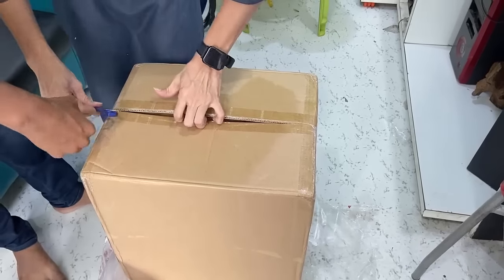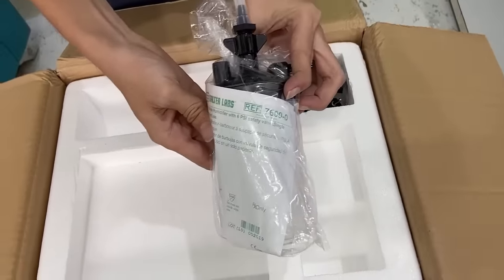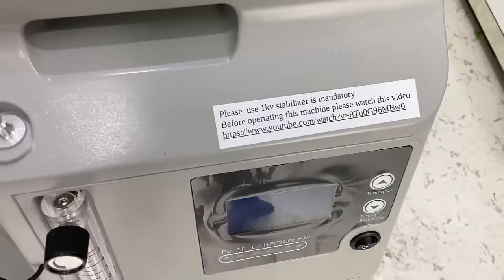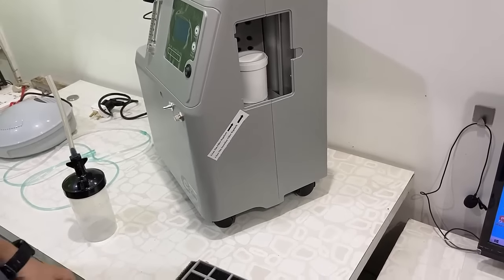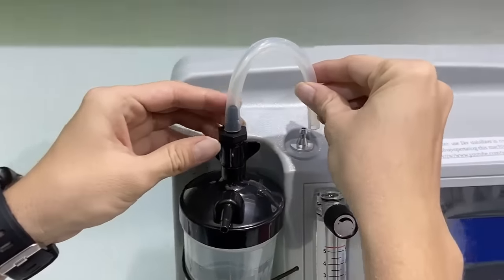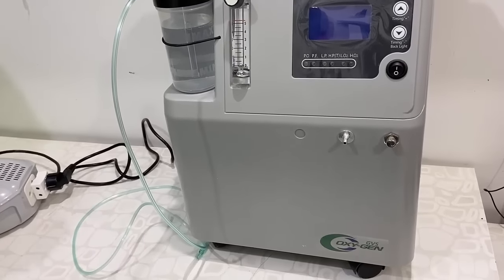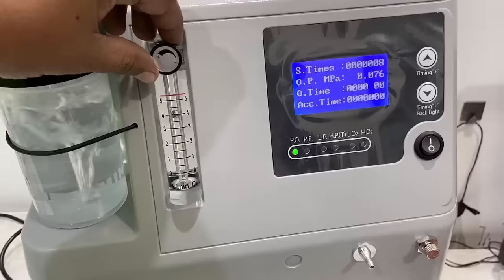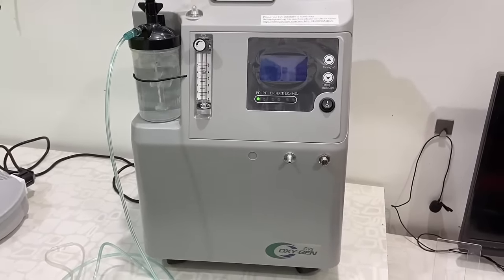Unboxing & Setup of Oxygen Concentrator for Home Use-2020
Unboxing GVS 5L Oxygen Concentrator Oxy-Pure Ultra Silence

Dr. Diaz Oxygen Concentrator
Nidek Oxygen Concentrator
Invacare Oxygen Concentrator